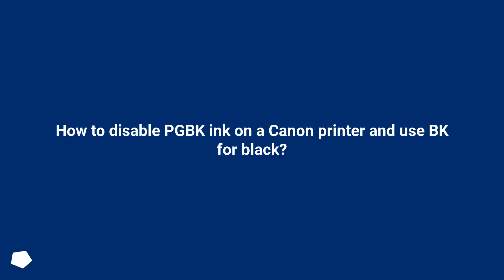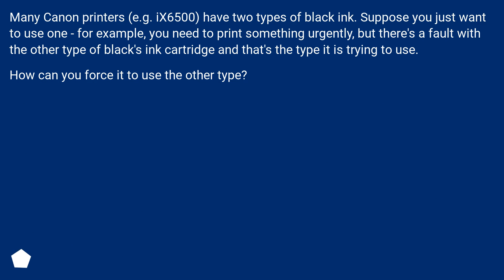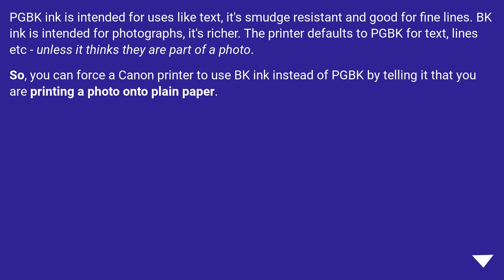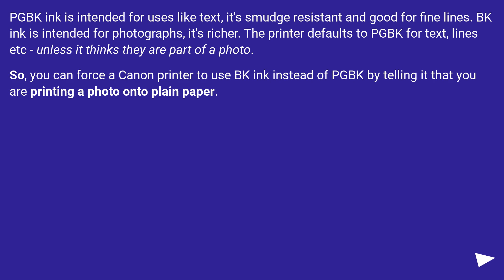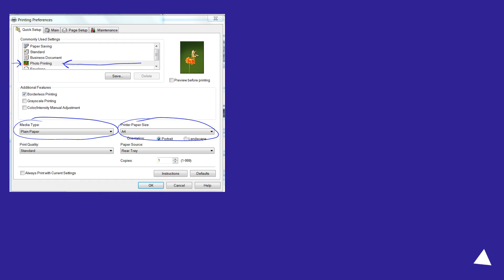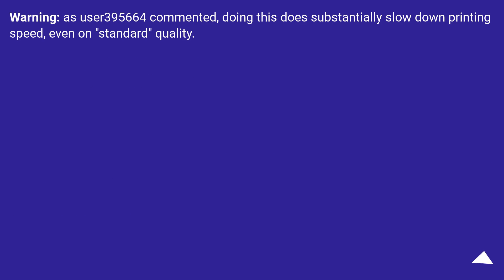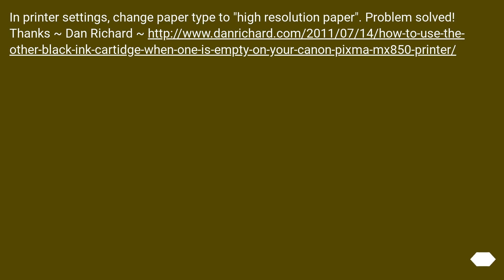How to disable PGBK ink on a Canon printer and use BK for black?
Chapters
00:00 Question
00:37 Accepted answer (Score 33)
01:34 Answer 2 (Score 24)
01:53 Thank you